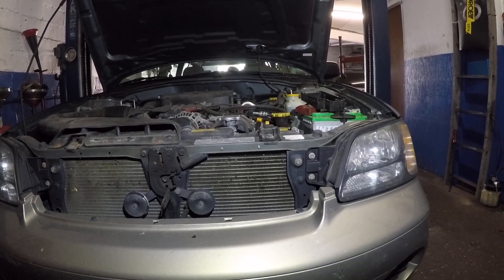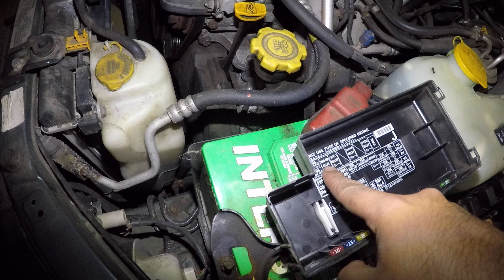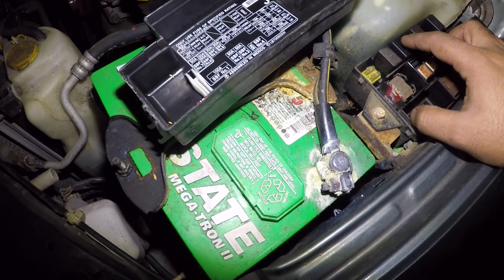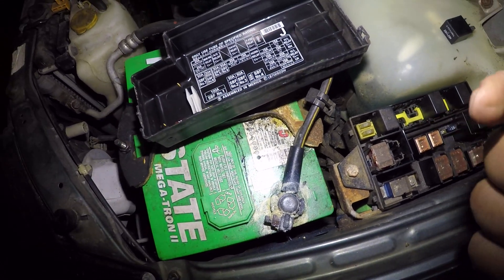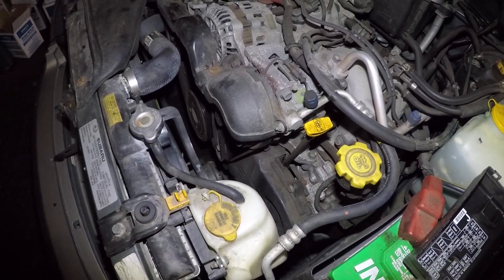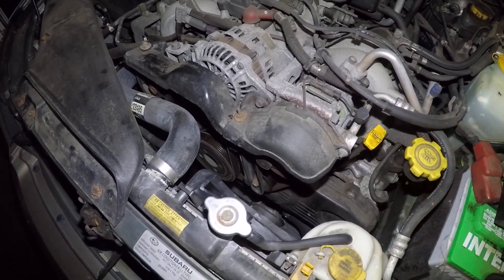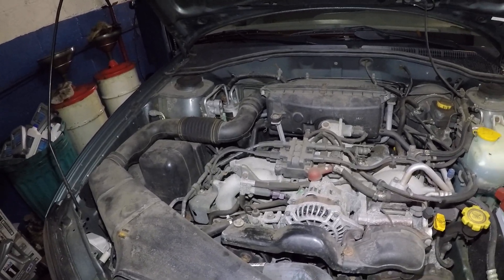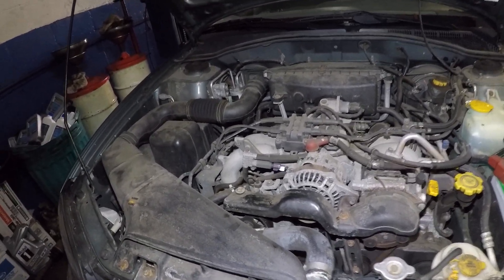AC DONT WORK ON SUBARU OUTBACK BAD AC RELAY